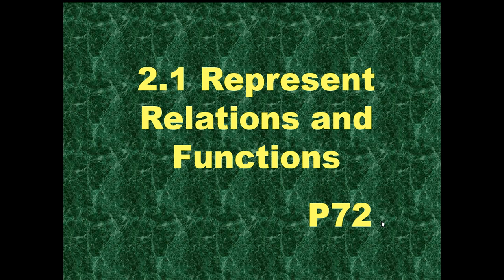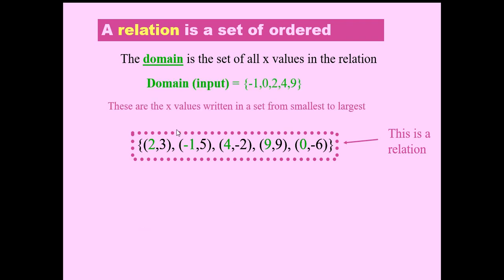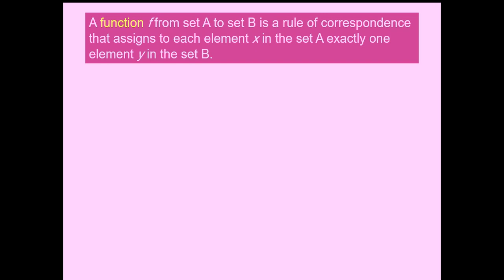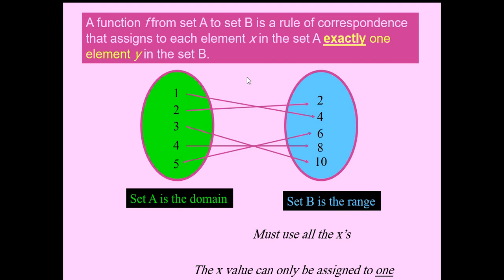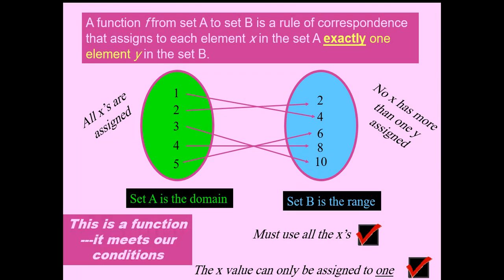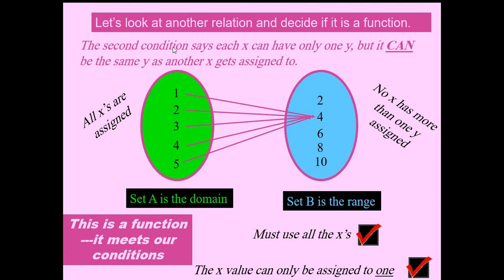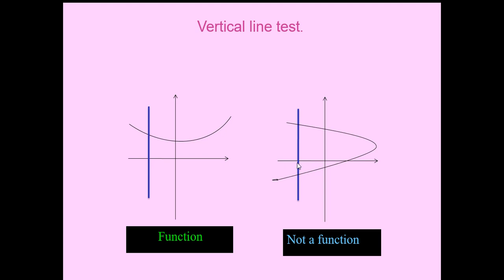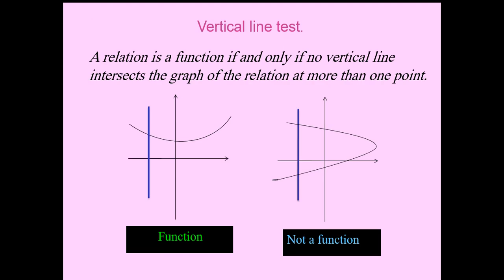CH2 LESSON 2.1 algebra2 9B